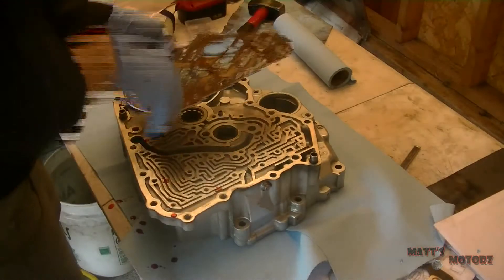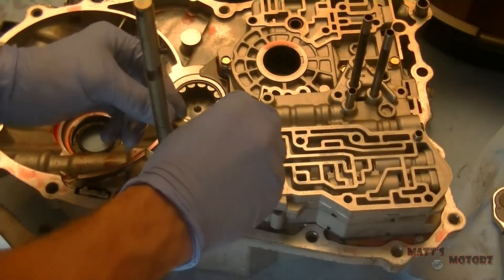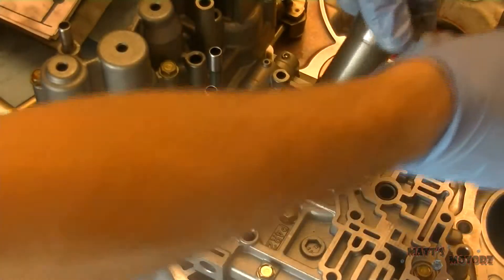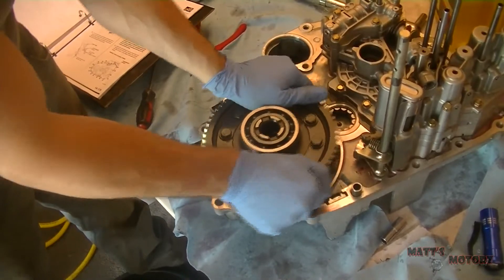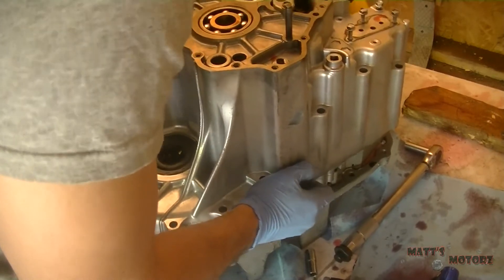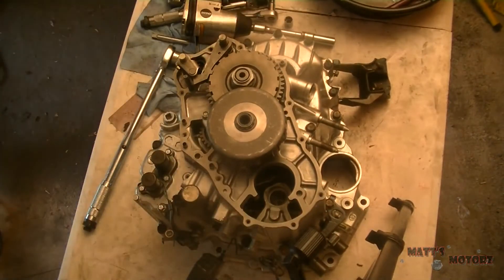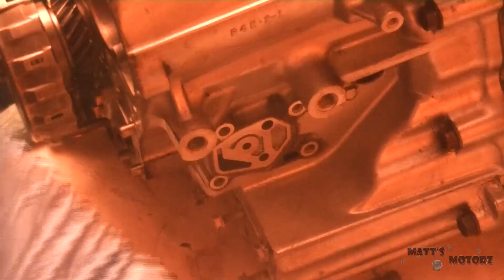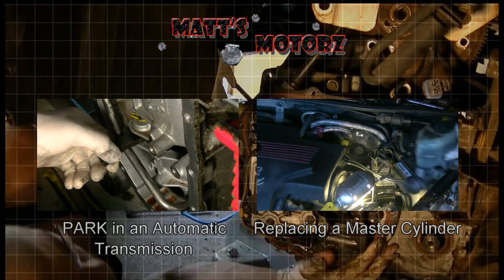A4RA Transaxle Rebuild [96-00 Honda Civic] Part 6 : FINALE - Reassembly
In this video series, I document in detail, how to rebuild an A4RA transaxle out of a 96-00 Honda Civic.  If you are doing this yourself, you NEED the factory service manual in addition to these videos.  You can download it for FREE at the following link.

In this video,I reassemble the transmission and finish up the video series!